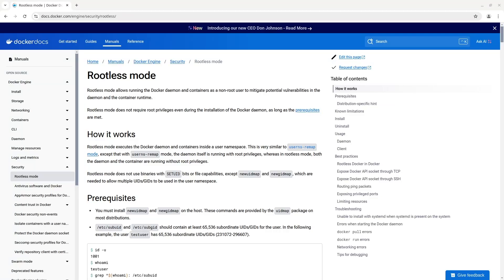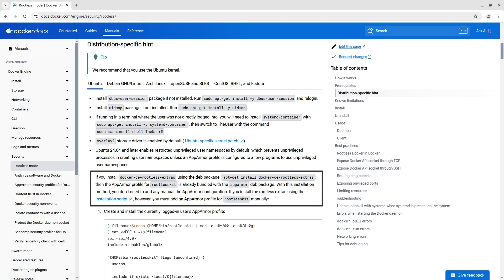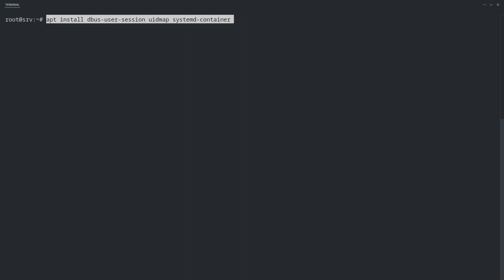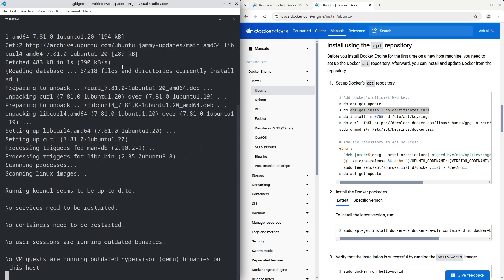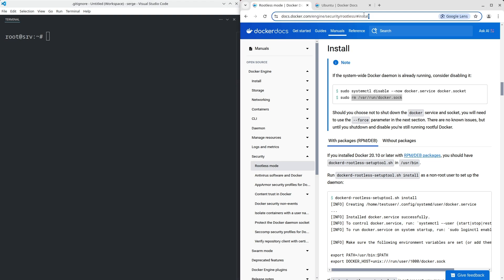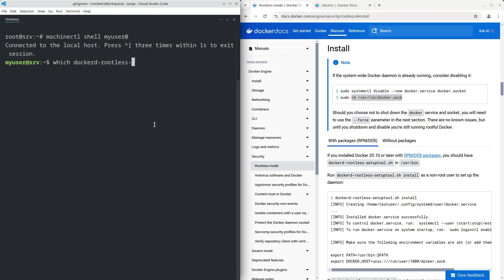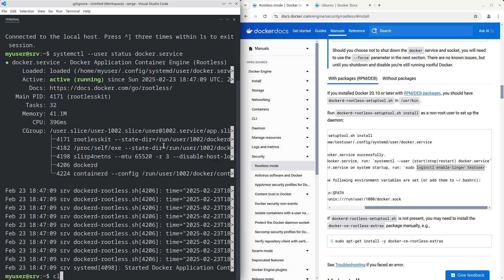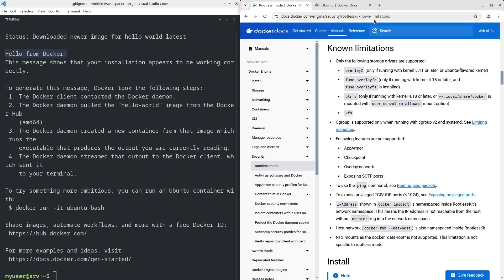How to Install Docker in Rootless Mode on Ubuntu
Learn how to install Docker in rootless mode on Ubuntu for a more secure setup without needing root access. This step-by-step guide covers installation, configuration, and running containers as a non-root user. Perfect for DevOps engineers who want to enhance security while using Docker on their system.